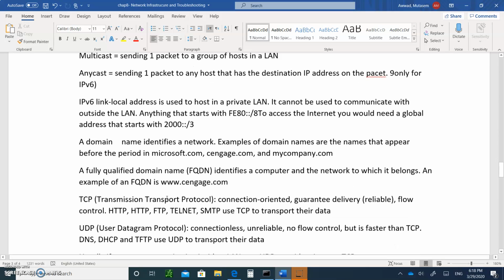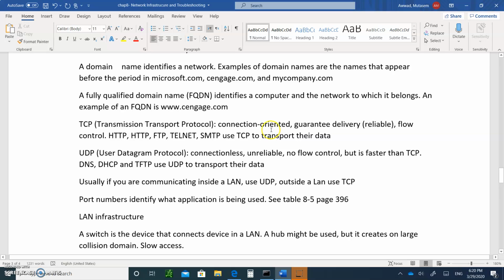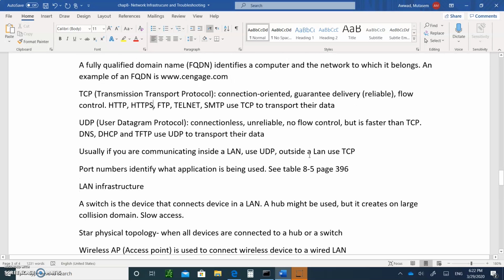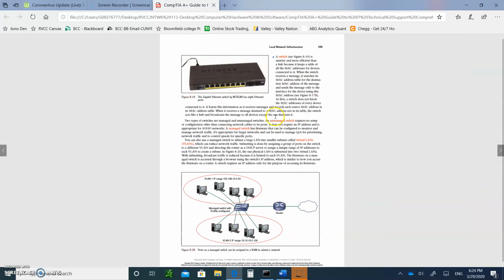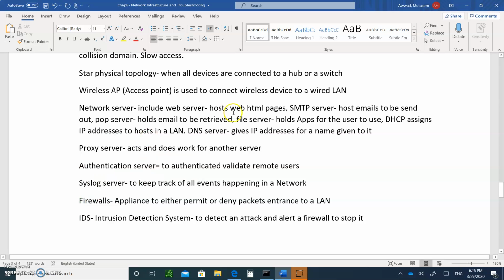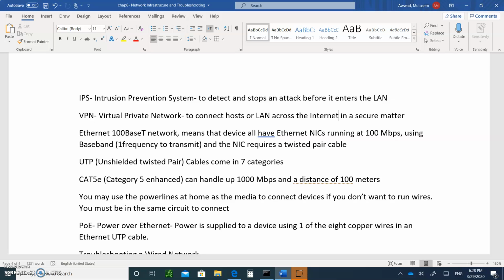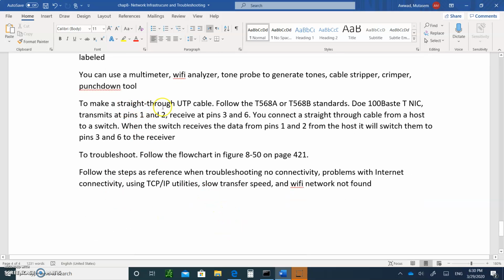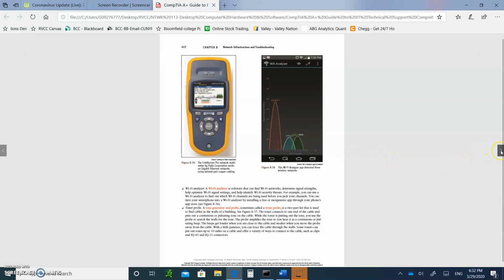A+ Hard Soft Chap8 2